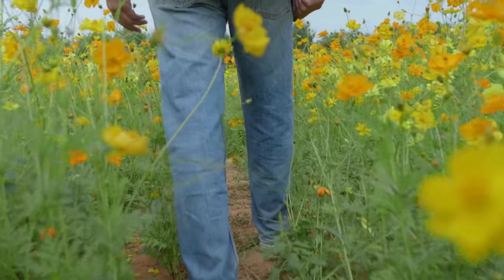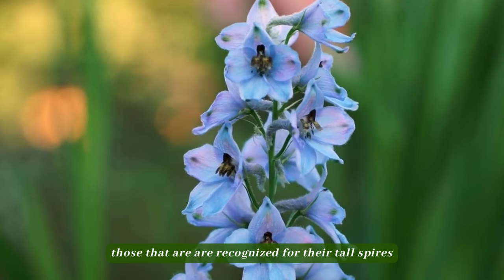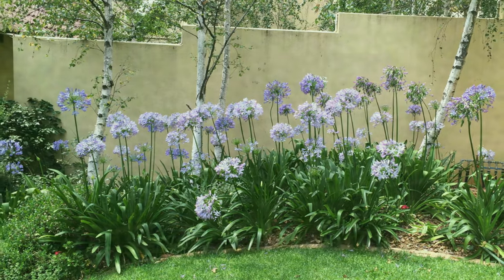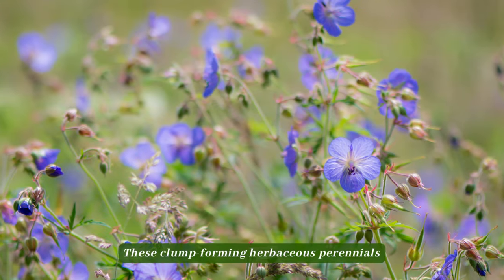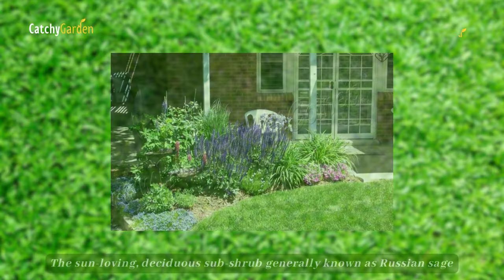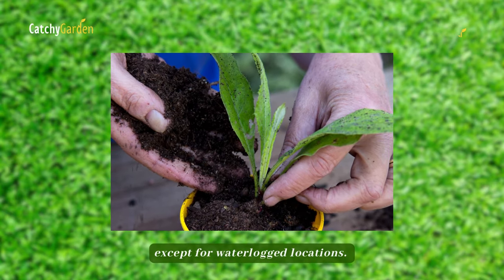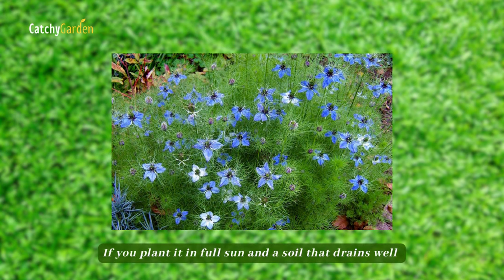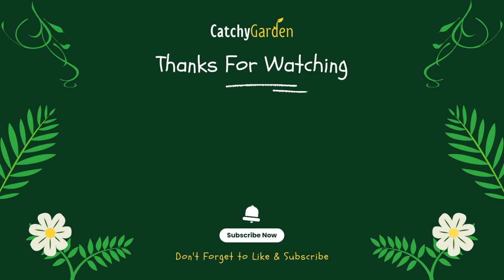Top 7 Rare Blue Flowers That Thrive in Late Summer and Fall ! 💐☀️🌺 // Gardening Ideas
Late summer is not the best time to look for true blue flowers because the yard is overrun with the fiery hues of summer.

It's not so much that it's hard to come by as it is that it enhances the overall atmosphere of any garden with its mysterious beauty and calming peace.

Something magical happens when you intersperse a border of electrifying pinks and seductive oranges with cool splashes of blue.

The following late-summer additions to any garden or allotment can work wonders.
⏱  Top 7 Rare Blue Flowers That Thrive in Late Summer and Fall
00:00 Intro
00:34 Delphiniums
01:08 Agapanthus
01:49 Geraniums
02:24 Salvia
03:01 Globe Thistle
03:38 Nigella
04:07 Clematis
04:33 Outro